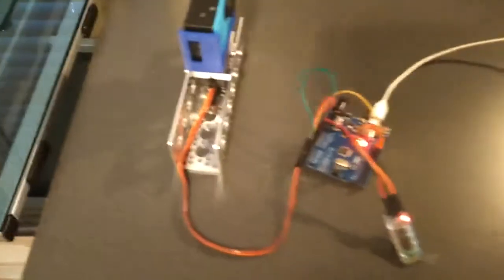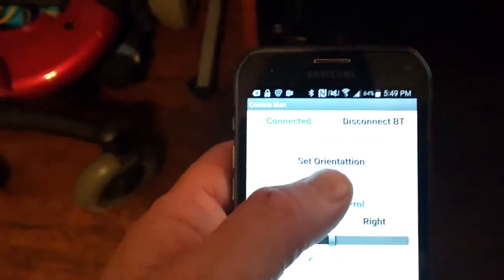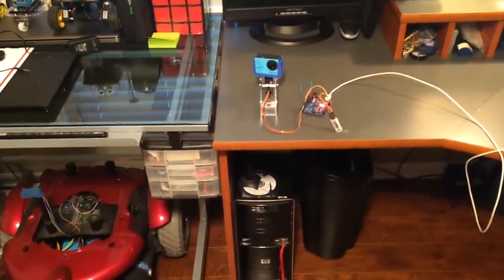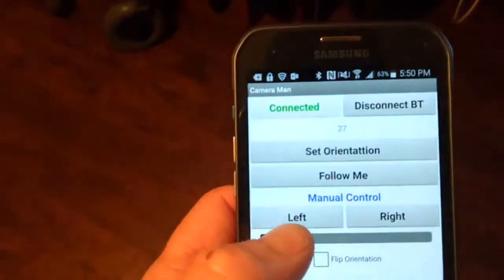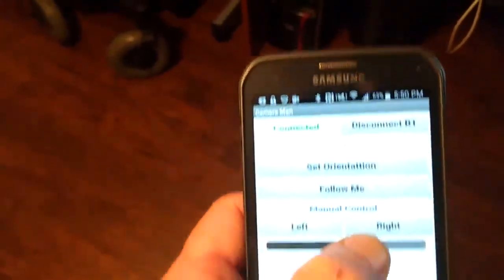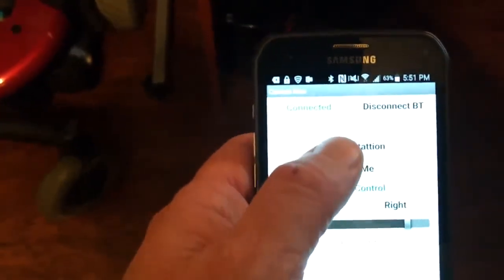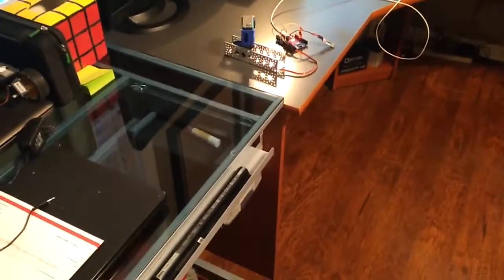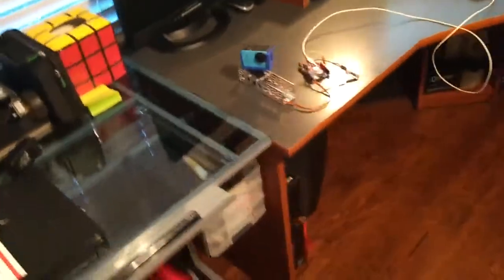Arduino Camera Man - Compass & Servo controlled Camera - App Inventor SoloShot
Arduino Camera Man uses the compass inside your phone to have a servo mounted camera follow you around based on direction - build your own poor man's Soloshot Robot Camera

Search the Galley for "Arduino Camera Man"
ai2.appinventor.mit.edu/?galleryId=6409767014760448